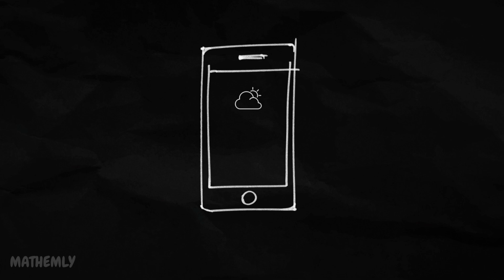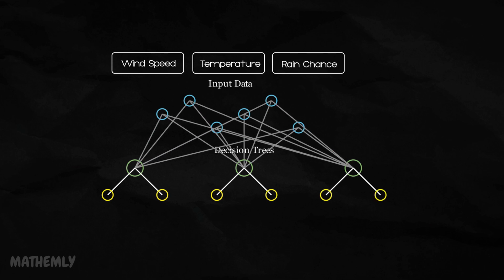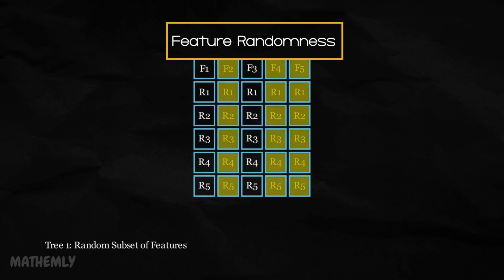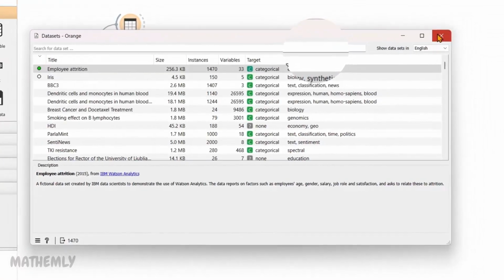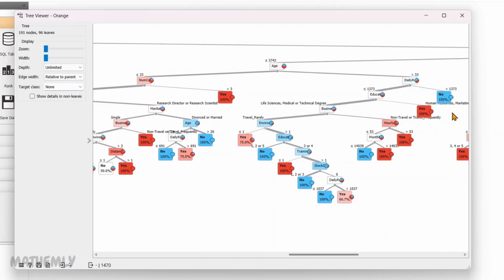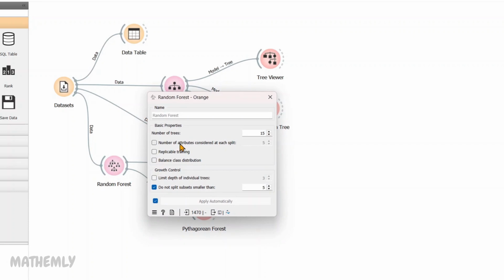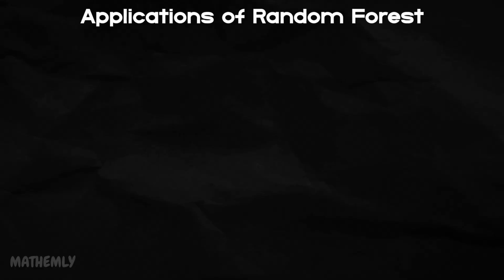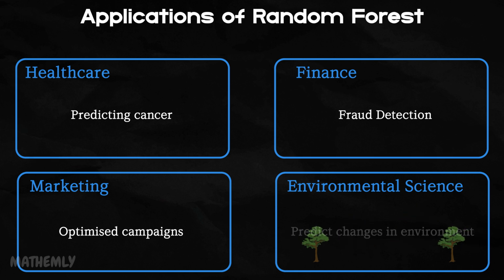Random Forest Explained Visually | Machine Learning Algorithm with Orange Data Mining Software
Description: Curious about how Random Forest works? In this video, we’ll break it down with a simple, visual explanation using Orange Data Mining software! Learn how this powerful machine-learning algorithm combines multiple decision trees to make accurate predictions. We’ll explore its performance with the Employee Attrition dataset and compare it to a single decision tree.
Plus, we’ll look at real-life applications, like predicting diseases in healthcare, detecting fraud in finance, and analyzing customer behavior in marketing. Random Forest is a game-changer in data science, and we’ll show you why!

Chapters:
00:00 - Introduction
00:37 - What is Random Forest?
01:40 - How Does Random Forest Work?
03:01 - Orange Software Demonstration
06:08 - Applications of Random Forest
07:02 - Wrap-Up